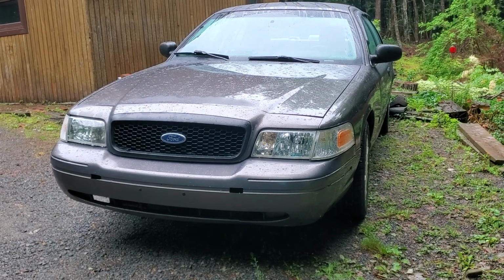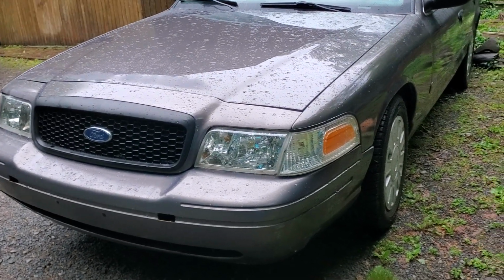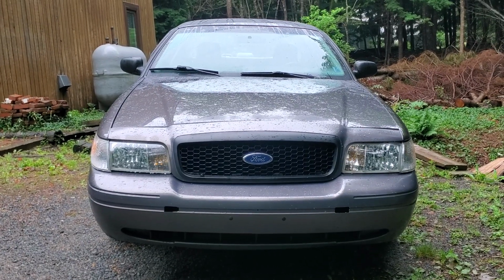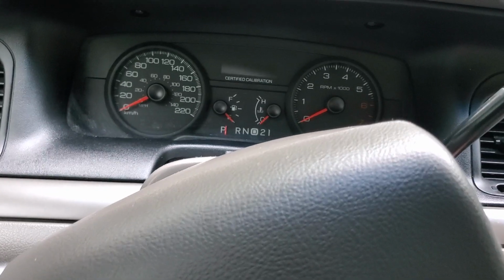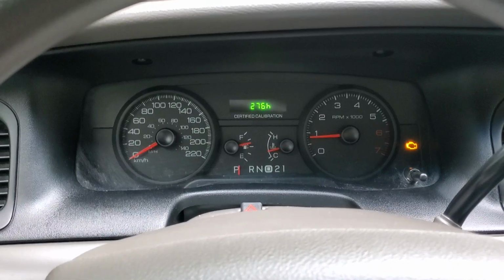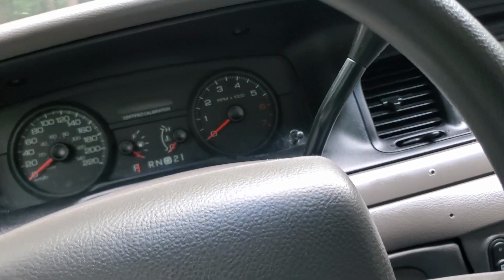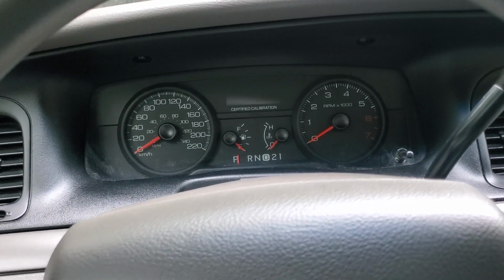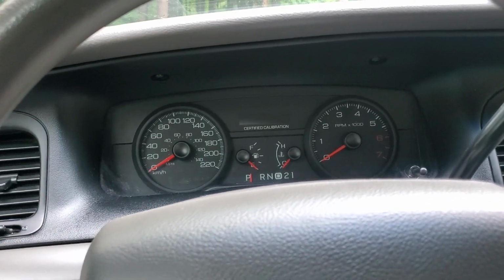Ford Crown Victoria Police Interceptor | Final Video - Thank you all & Long Live the Crown Vic 🚗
Thank you all for your support over the last 10 years, it's truly been a blast.

Update: Car sold about 2 hours after uploading. It was an amazing adventure.